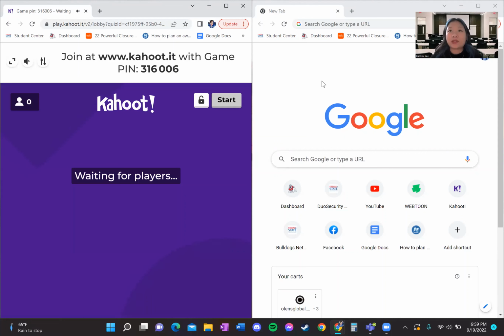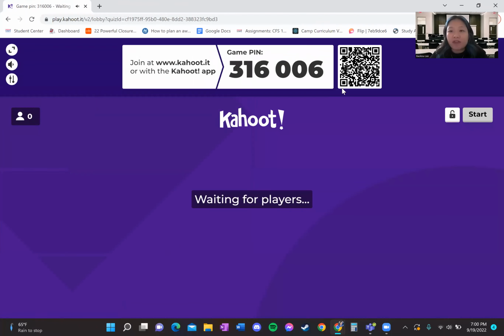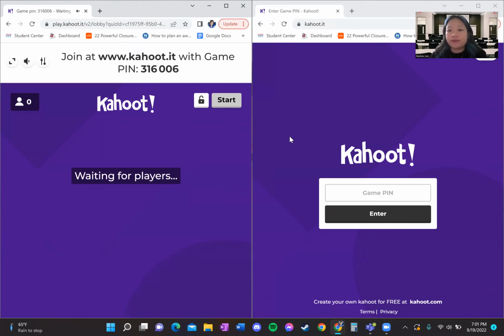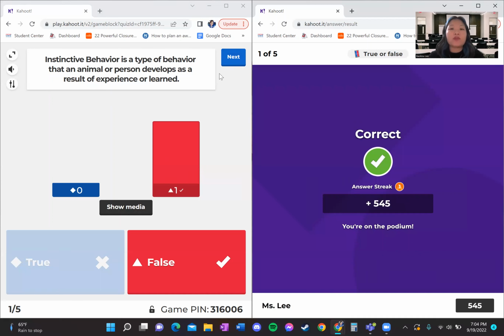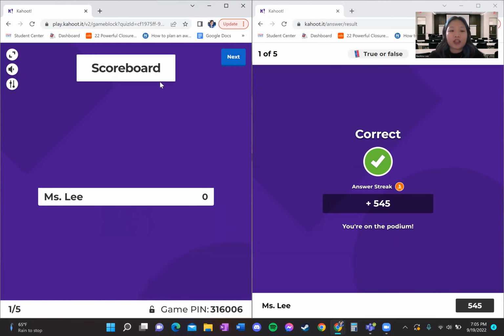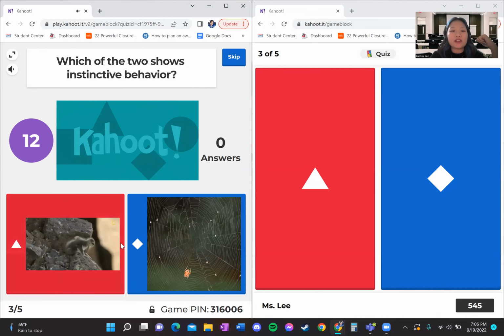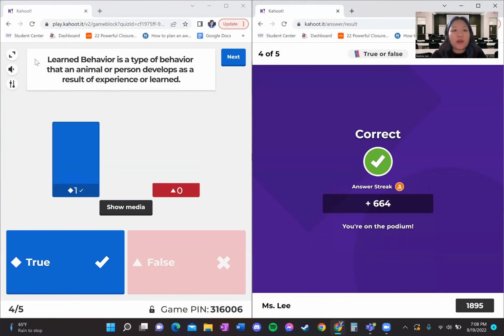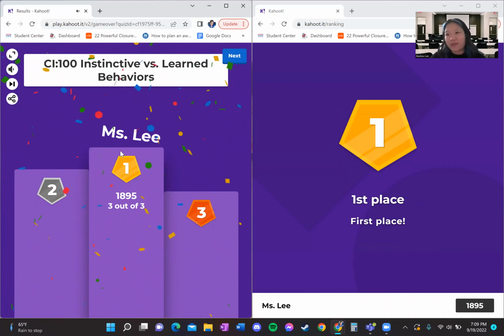Software/ Tool Review: Kahoot!